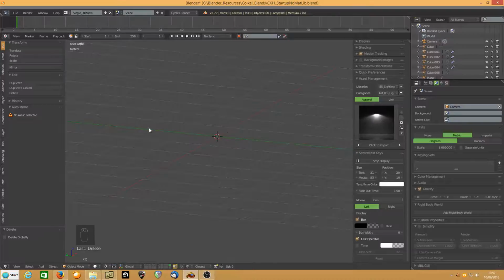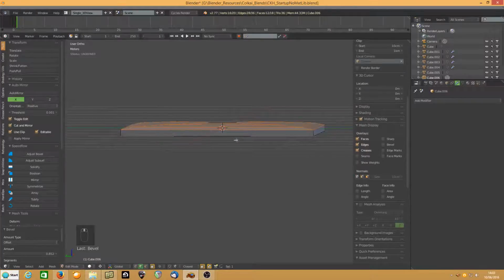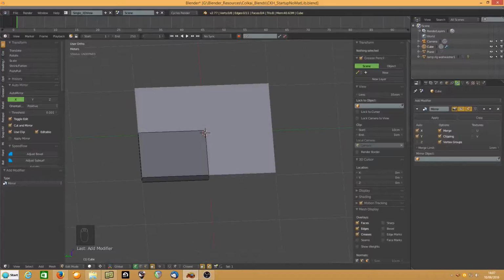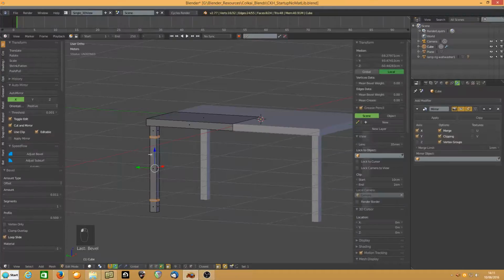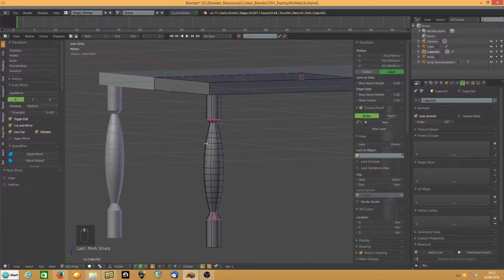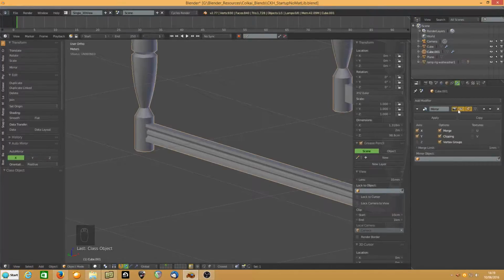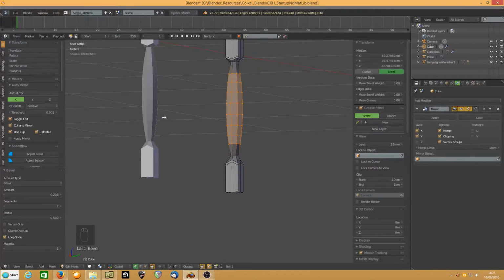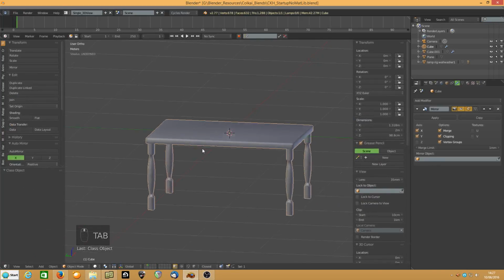ModelAQuickTable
I show you how you can create a table in Blender from a basic cube using only a handful of commands. If you are struggling how to get going in Blender, thisi is a simple way to become familiar with it and see how using only 4 or 5 commands, you can turn a cube into a basic table, then detail it to make it more complex.

I run through thing quite quickly, I have a couple of videos covering the basic keys I use if you need a bit more details.: